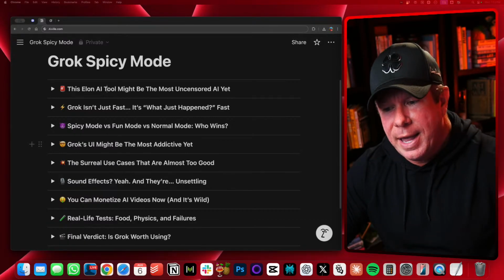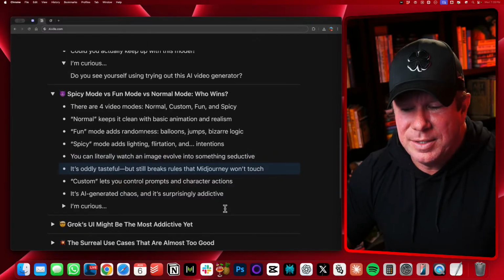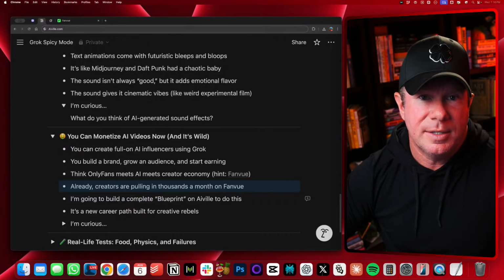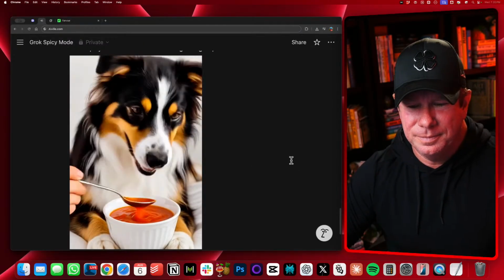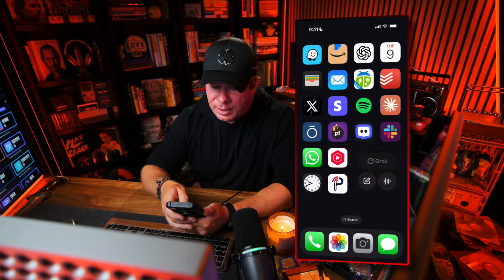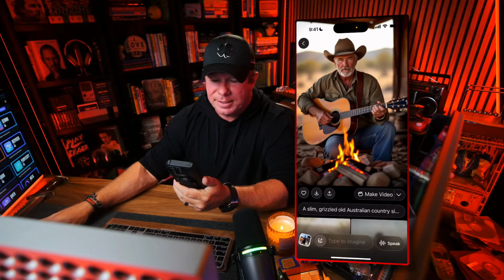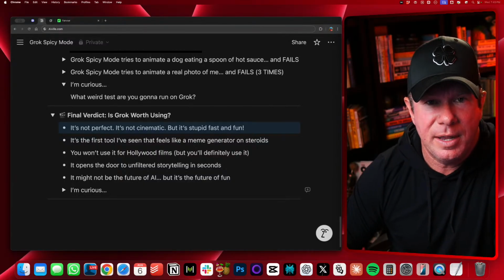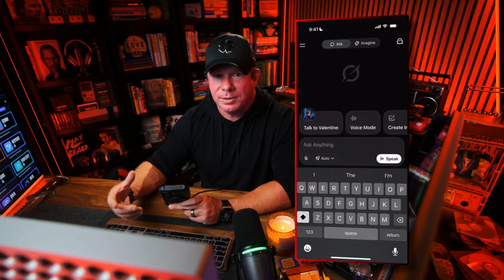Grok Spicy Mode: LIVE Beginner Tutorial to AI Video Generators!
Let's have fun testing the new Elon's New Grok Spicy Mode AI Video Generator LIVE!

Together, we’ll explore:

• How Grok Spicy Mode generates AI videos in just 15 seconds
• What kind of uncensored content you can REALLY get away with
• The difference between Normal, Fun, and Spicy Mode (with live demos)
• Why this makes Midjourney, Pika, and Runway look slow and censored
• How to turn Grok Spicy Mode into a full-blown content business
• What happens when I animate Elon Musk as Barbie (yes, really)

Together, we’ll also chat about:

• Why Grok Spicy Mode is the most uncensored AI tool ever made
• Surreal use cases that are almost too good to be real
• Sound effects? Yeah… and they’re totally unhinged
• How to monetize AI videos with Grok Spicy Mode (for real $$$)
• Real-life tests: Food, physics, and failures you’ll laugh at
• Final verdict: Is Grok Spicy Mode worth it—or just internet hype?

This isn’t just another AI video generator.

Grok Spicy Mode is built for creators who want to be fast, free, and fun.

If you’ve ever felt limited by what other AI tools and video generators won’t let you do... This livestream will change everything.

Let’s push the Grok Spicy Mode AI Video Generator to THE LIMIT!

Here is the link to the document I created for this livestream that you can interact with: